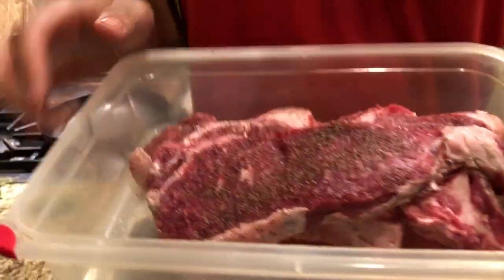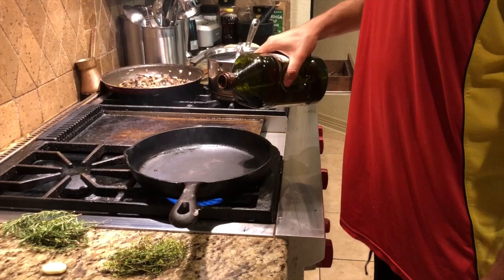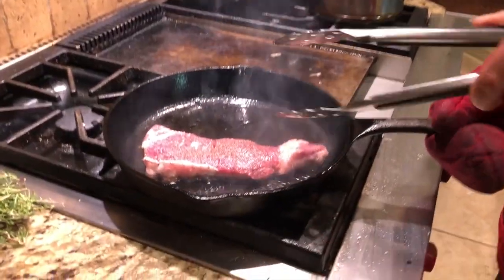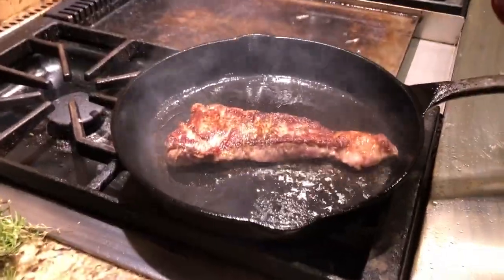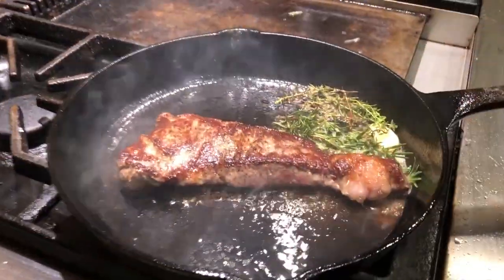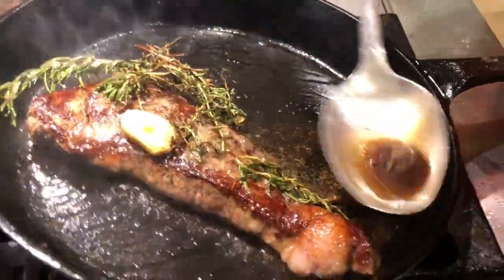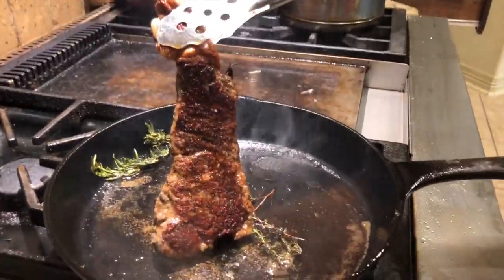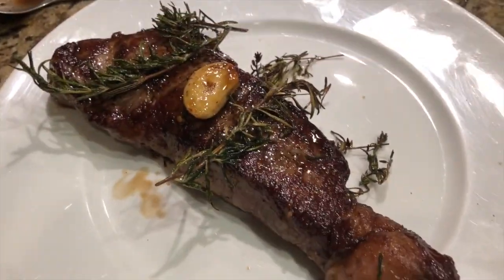How to make the perfect steak